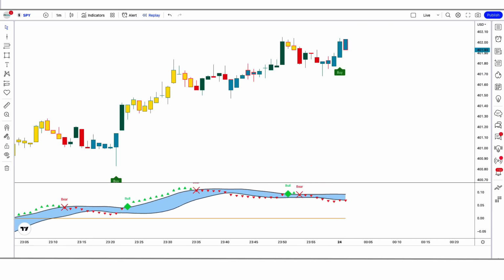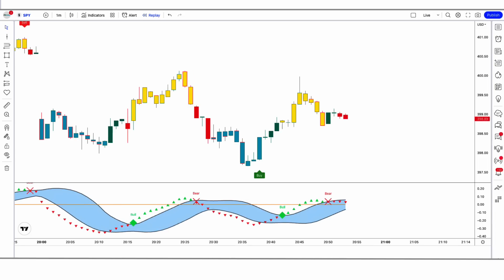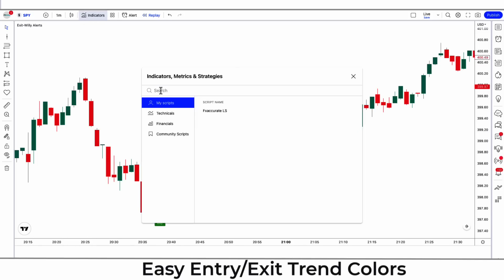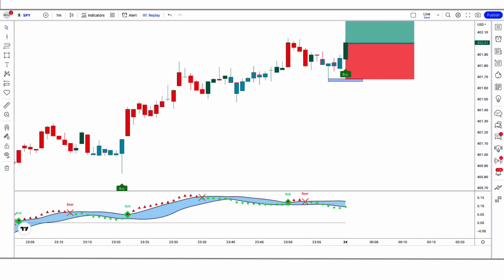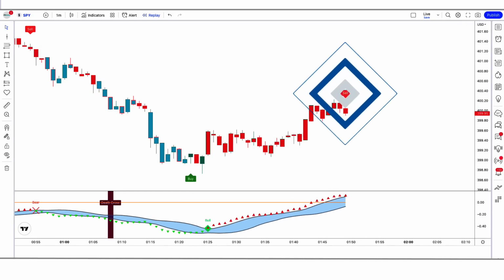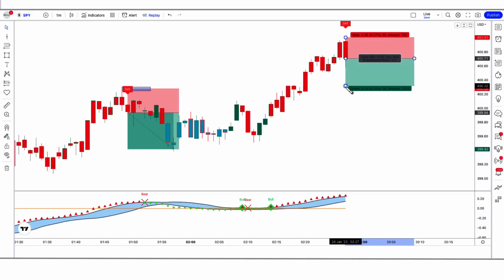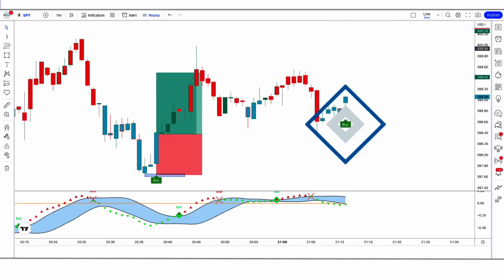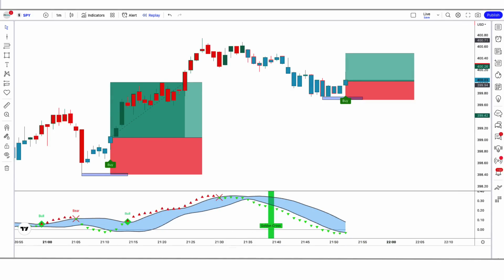NEW Artificial Intelligence TradingView Indicator Never Loses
Risk Warning :
How do I copy an indicator in TradingView?
Will AI take over trading?
What is repainting in TradingView?
Does Supertrend repaint TradingView?
What indicators do not repaint?
Can u trade without indicators?
Are indicators enough for trading?
Why do indicators turn pink?
Why do indicators go faster?
Do indicators need to flash?
Why is phenolphthalein a good indicator?
Why is methyl orange better than phenolphthalein?
Why is phenolphthalein better than universal indicator?
Which indicator is strong acid and weak base?
What is the purpose of repainting?
Are repainting indicators Good?
What is the process of repainting?
What mean repainting?
When should we use repaint method?
What is paint () and repaint () methods?
How long does a repaint take?
most accurate buy sell indicator tradingview
unknown buy sell indicator tradingview
tradingview buy sell indicator settings
100 percent working strategy in tradingview
best buy sell indicator tradingview without repainting
x trend indicator tradingview
highest win rate strategy on tradingview
best sell indicator tradingview
Trading Strategy
Stock
nasdaq
Sp500
s&p 500
us30
us30 live trading
AMC Stock
tradingview
forex trading
stock trading
stock buy
us stock trading
us stock
cryptotrading
stock
Dow Jones
Dow
stock trading
forex
tradingview
best tradingview indicator
artificial intelligence
tradingview indicator
tradingview indicators
best tradingview indicator for scalping
best buy sell indicator tradingview,tradingview
indicator tradingview
stock accurate
spy stock